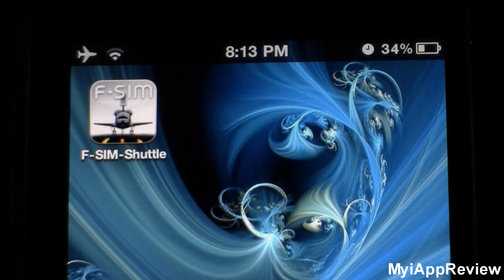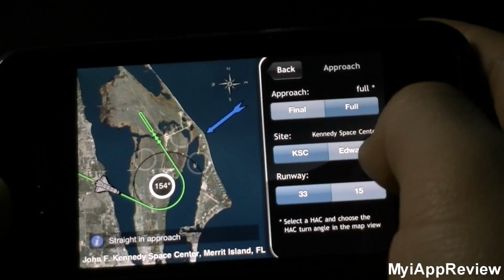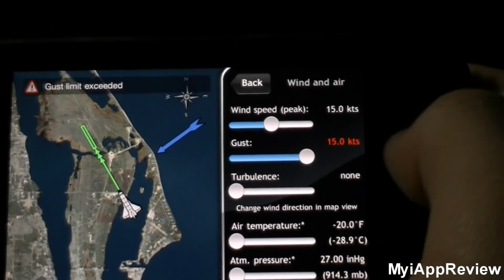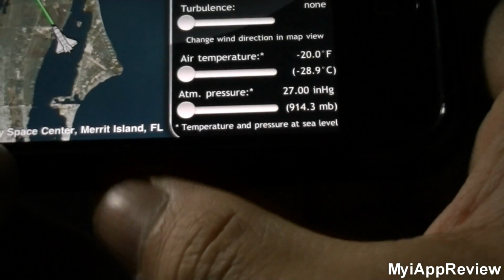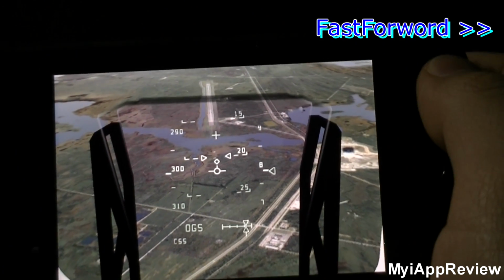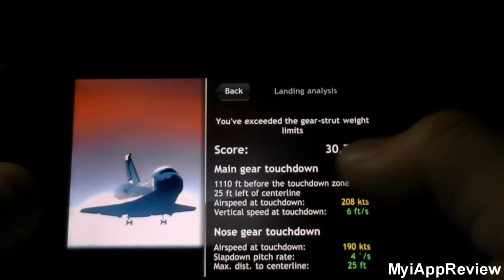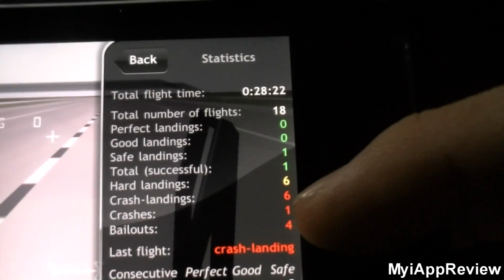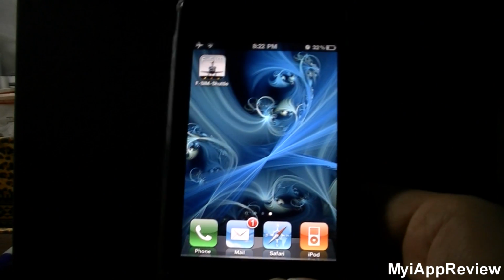"F-SIM Shuttle" - iOS App Review; Episode 6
So today, I will be reviewing the app "F-SIM Shuttle".

This app is actually quite fun because if you have very little patient, this app puts you right in the air getting ready for touch down. This takes in the information you put in and will take into account real life senarios. This app is $1.99 in the App Store.